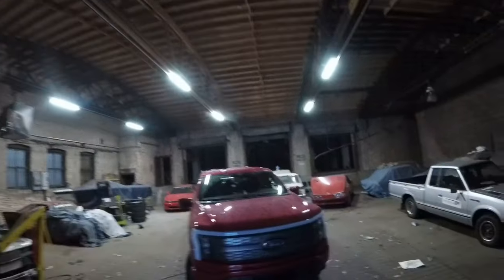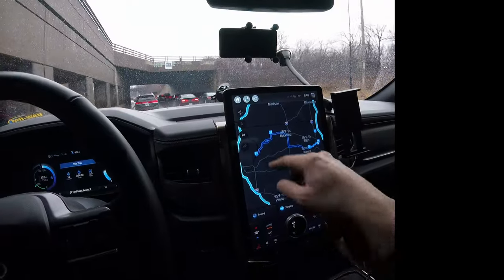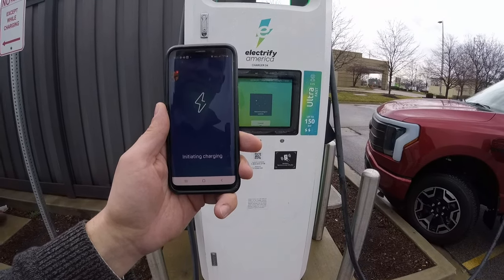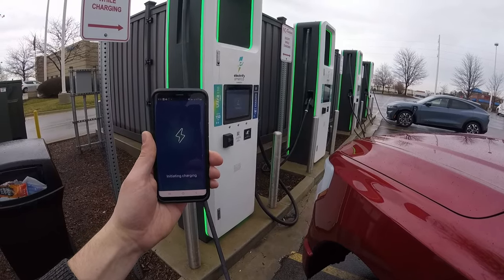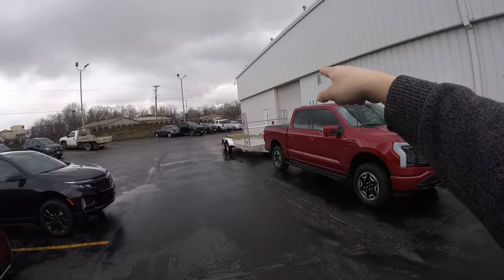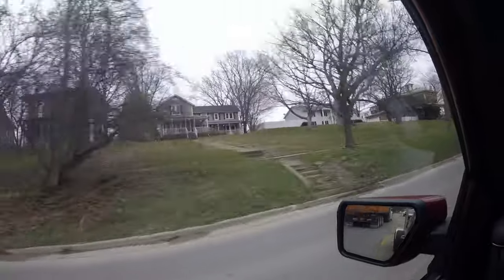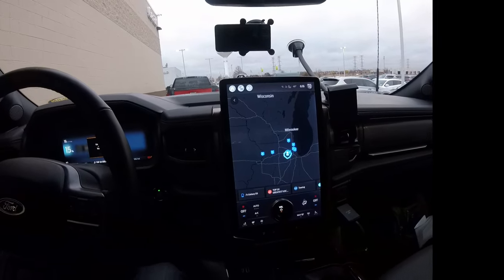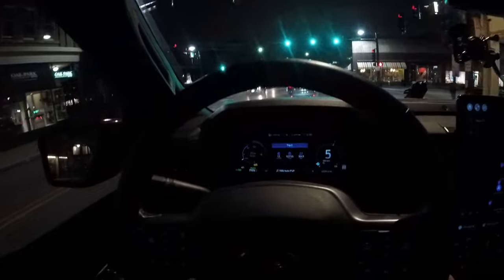Towing with my Ford Lightning through a charging desert!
**The Electrify America problem was likely caused by my truck's charge limit, not an EA problem.

Join me on this time-robbing trip of slowish charging while towing.